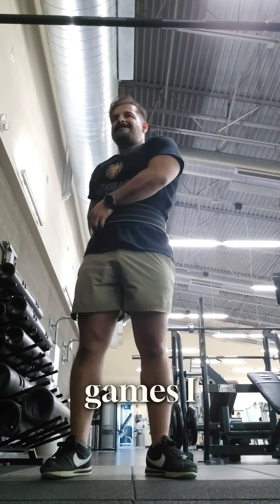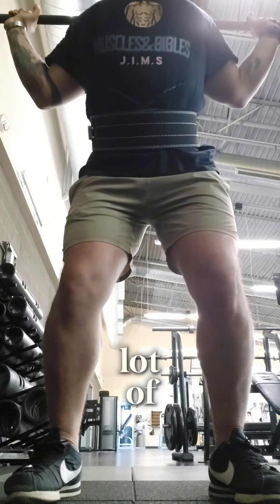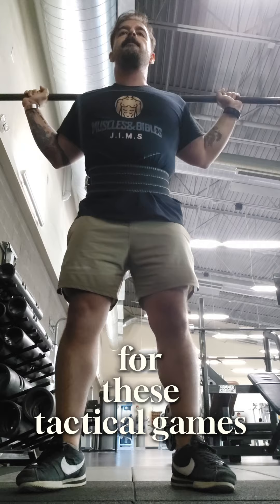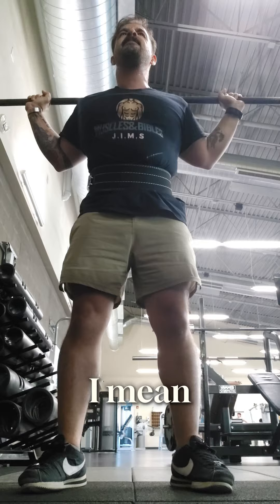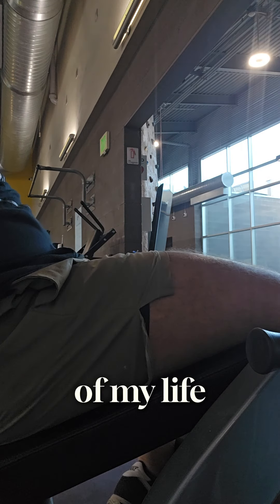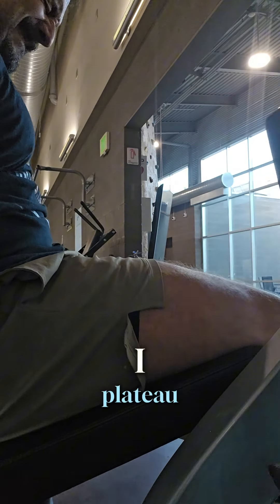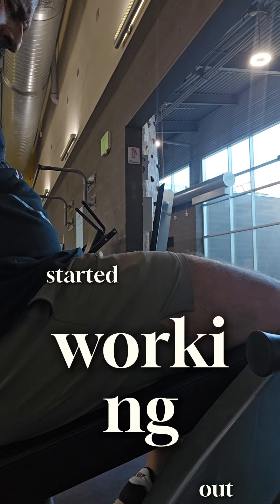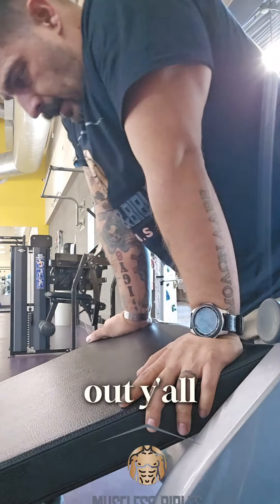Day 2training4@TheTacticalGames2025 DC training inspired×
Let me elaborate Myo training is usually high rep to failure on a working set, usually uses holds. I used a mix of Myo and Dog Crap training with heavy working sets and holds. They're not the same but have similar qualities. I am still learning about DC training and extreme DC training and Will employ it in every work out for the next year.. again watch their videos if you want to get big!

I also have to give credit where it's due to DustyHanshaw @DustyHanshawBodybuilding
 Go check out their videos .